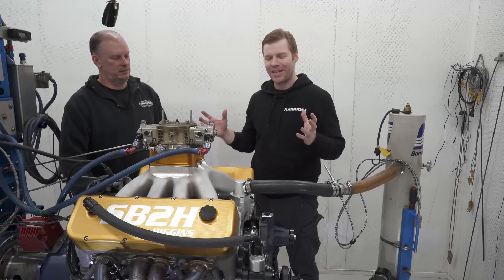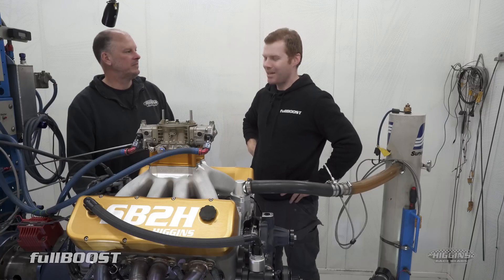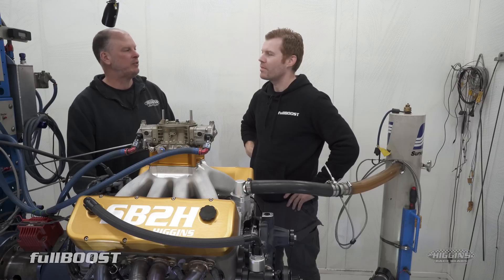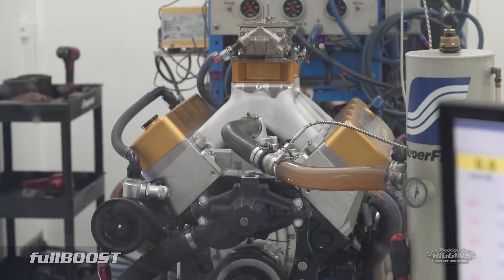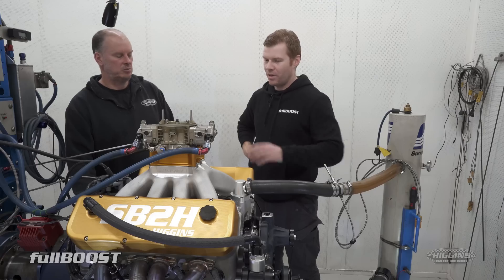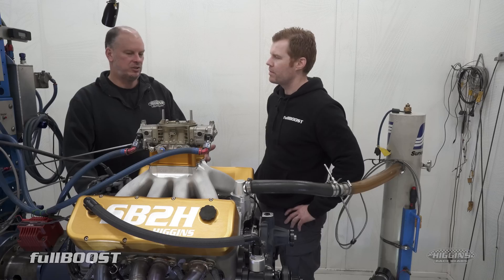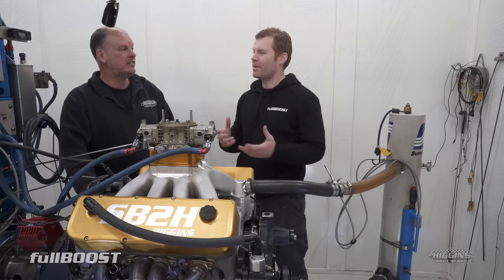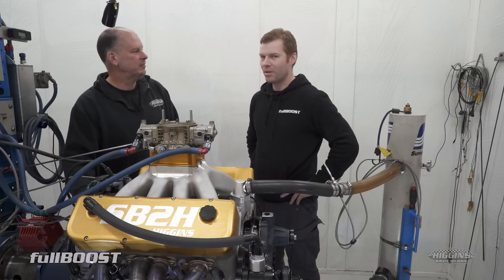Breathing new life into the Chevy Small Block with the HIGGINS SB2H | fullBOOST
We catch up with Nathan Higgins from Higgins Race Heads at Dandy Engines testing their new SB2H Chevy small block V8 cylinder heads and manifold induction package. These are based on the NASCAR SB2.2 design architecture and performed extremely well at their first reliability session.  Higgins will be offering multiple port sizes and manifold options to customers for both street and race applications.